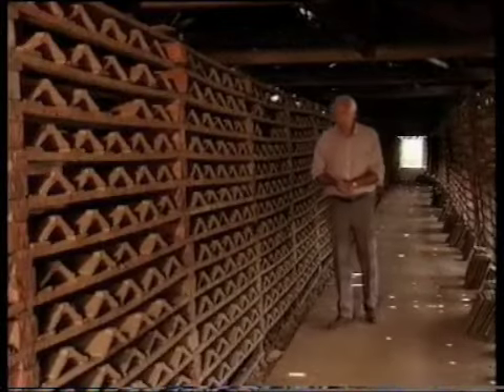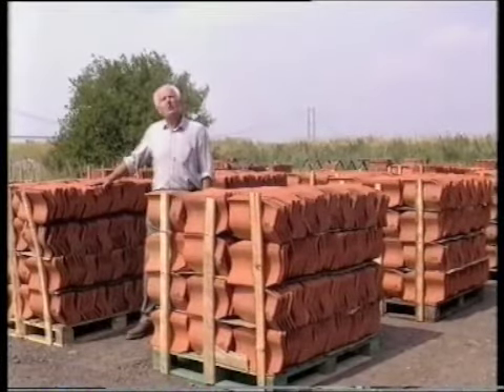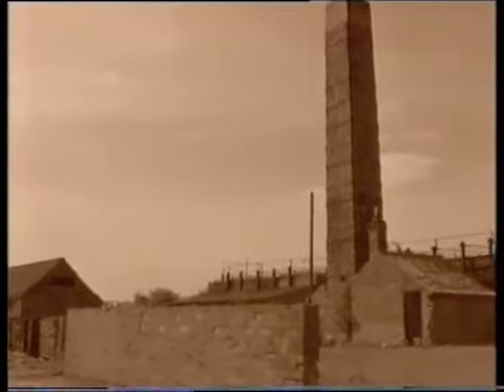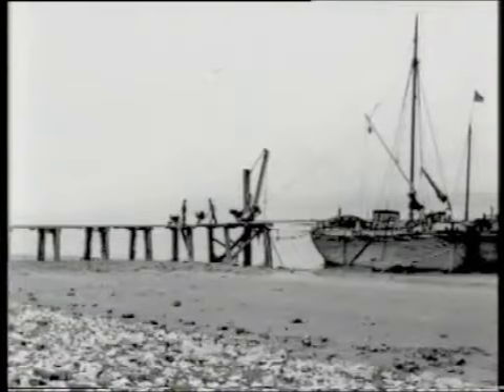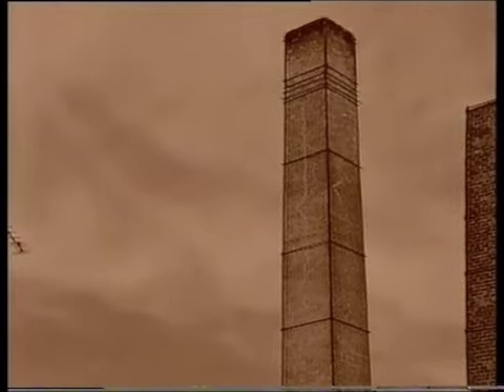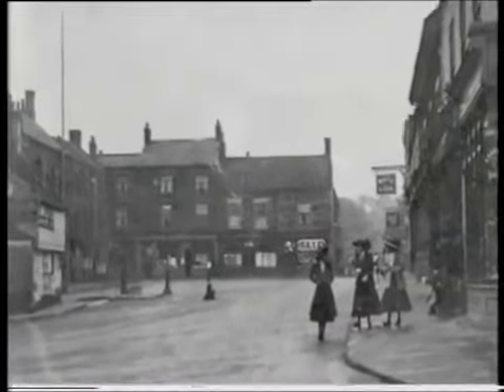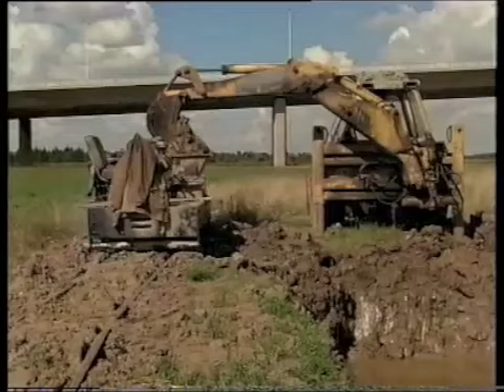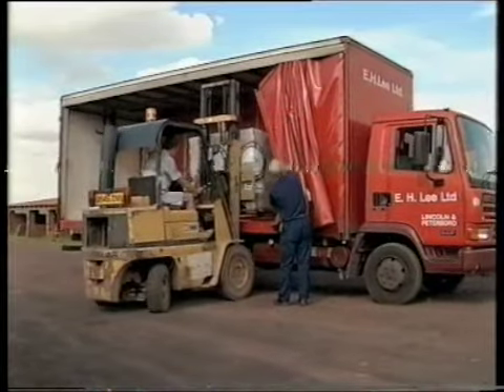Barton tiles works part two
English heritage film 1999

Part two . Hand made tiles, bricks and more an unchanged process.
This site is still working in the same way today (2013).